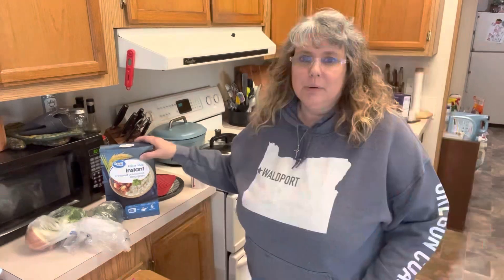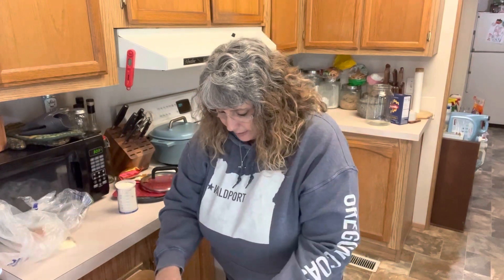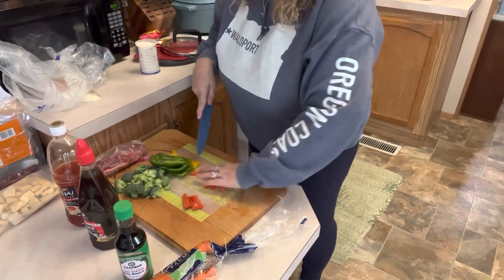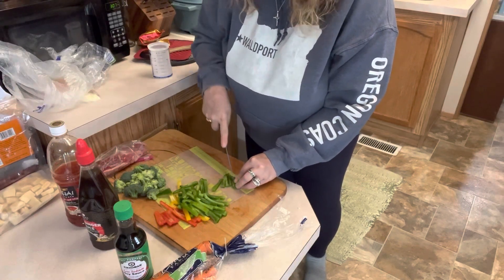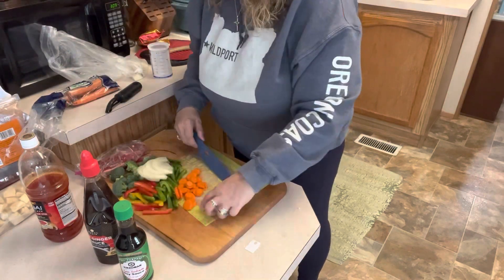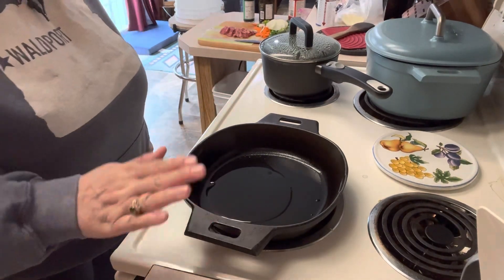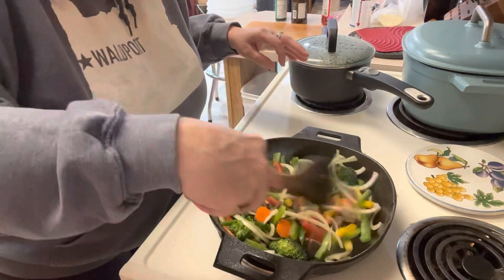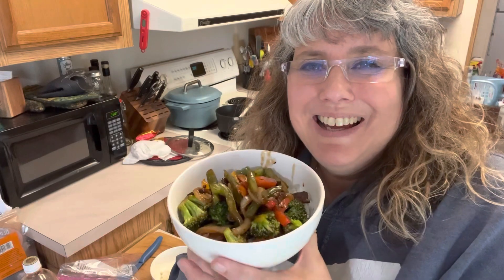Stir Fry Steak & Veggies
Stir Fries make such a quick dinner and can be healthy!!